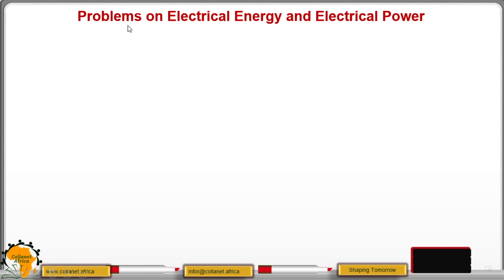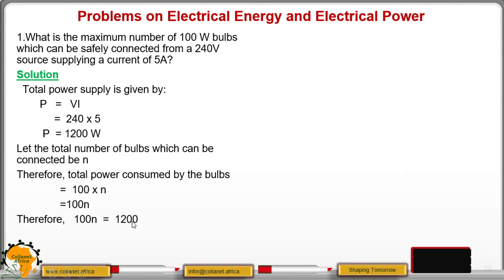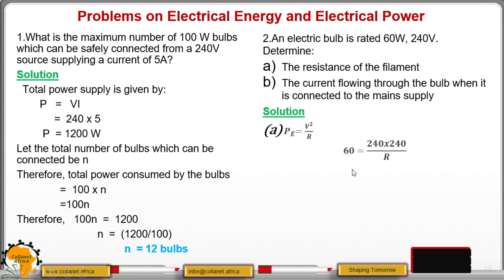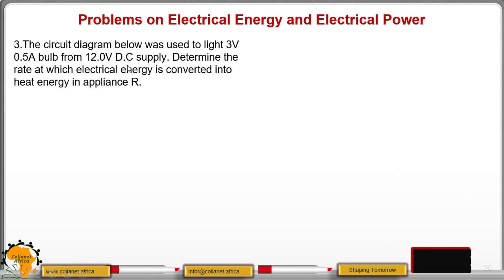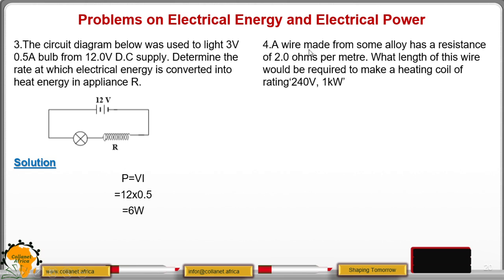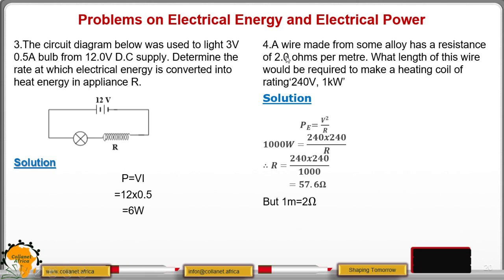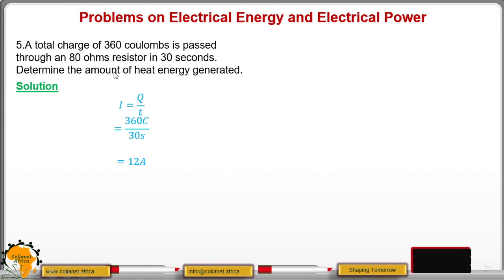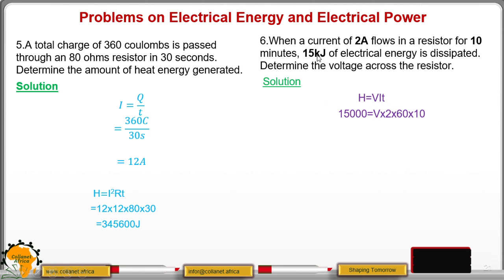Problems On Electrical Power And Electrical Energy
Heating Effect On Electric Current